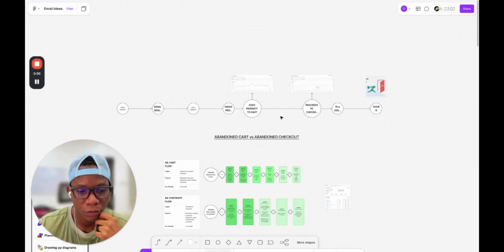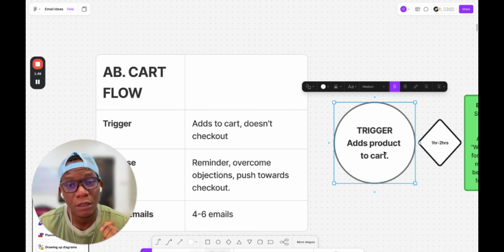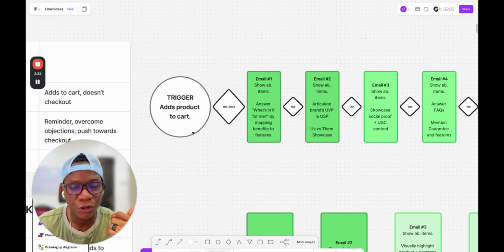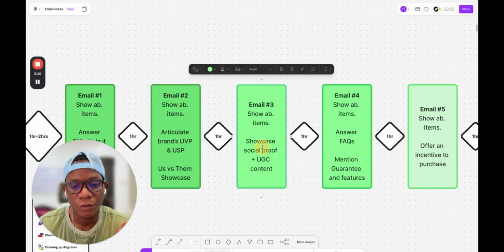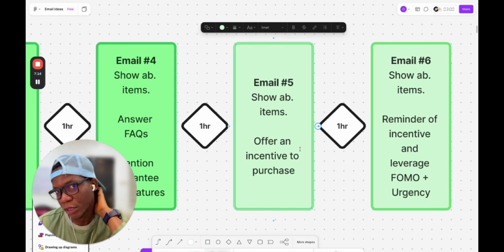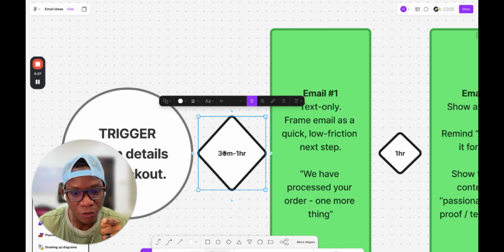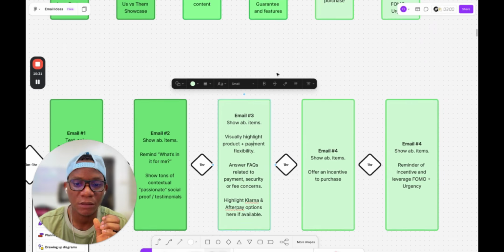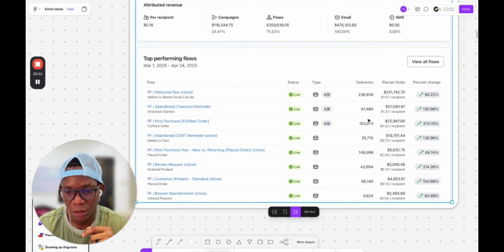Cart Abandonment vs Checkout Abandonment – Stop Losing Sales to This Costly Mistake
Too many eCommerce brands treat abandoned cart and abandoned checkout the same — and it’s killing conversion rates.

In this video, I break down the real difference between the two, why it matters for your email strategy, and how to build both flows properly inside Klaviyo.